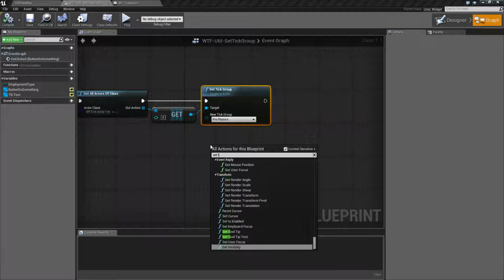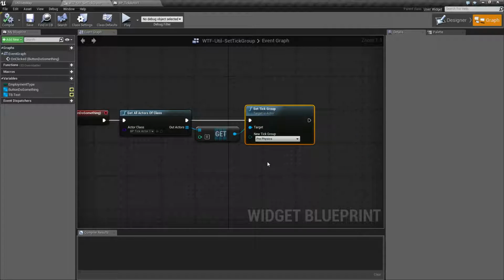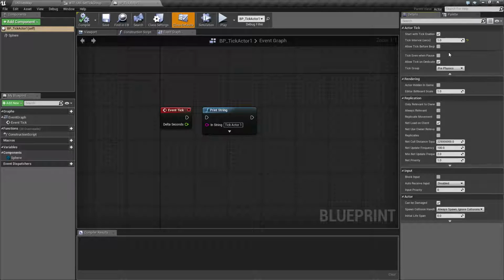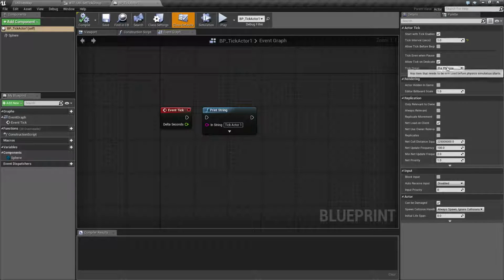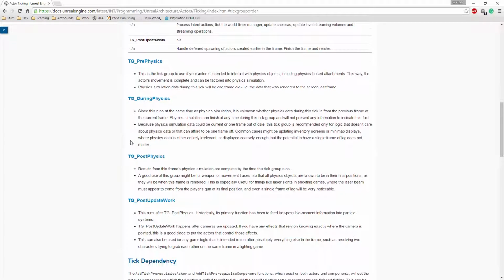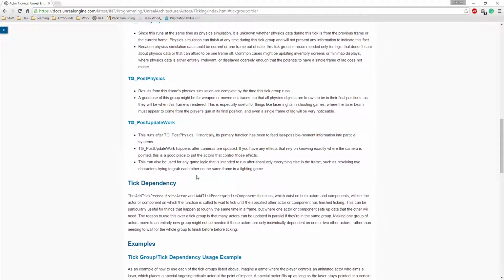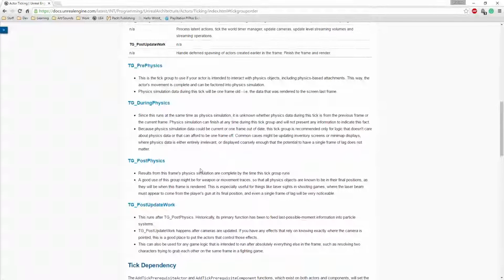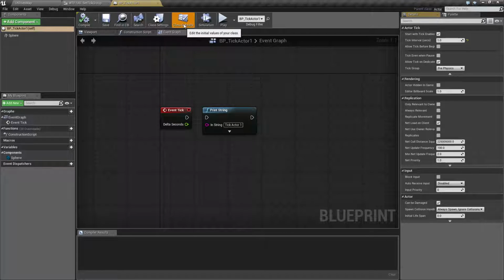WTF Is? Set Tick Group in Unreal Engine 4 ( UE4 )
What is the Set Tick Group Node in Unreal Engine 4